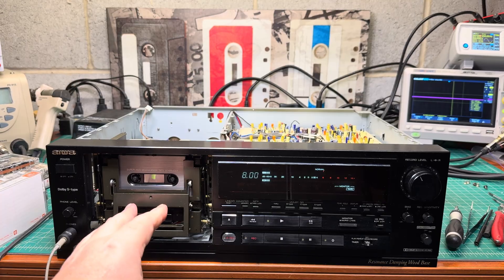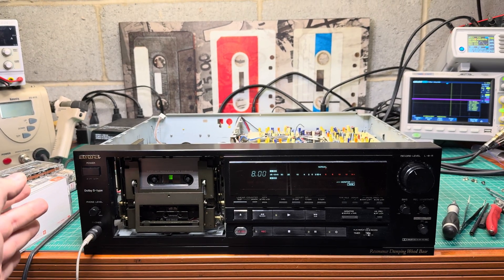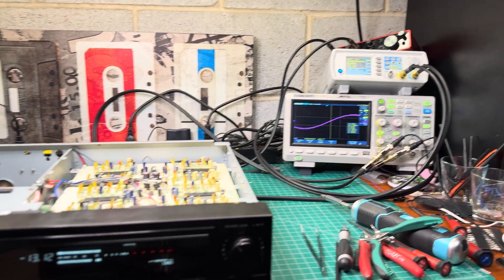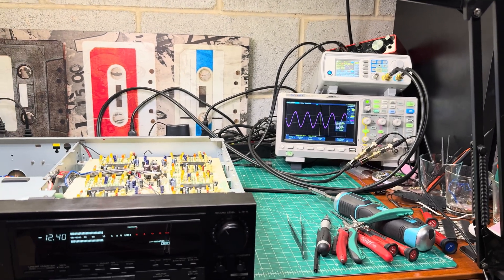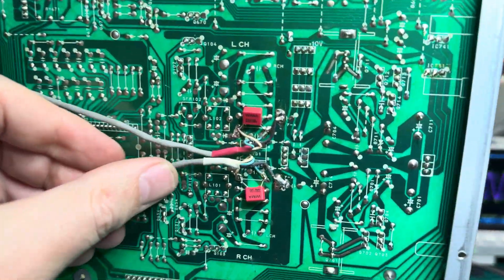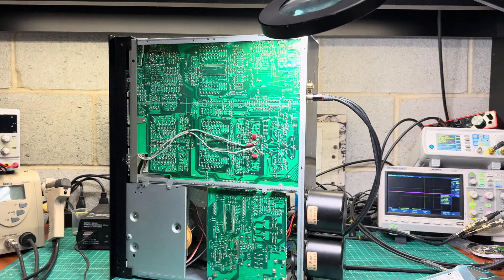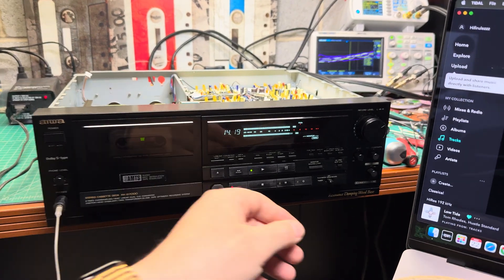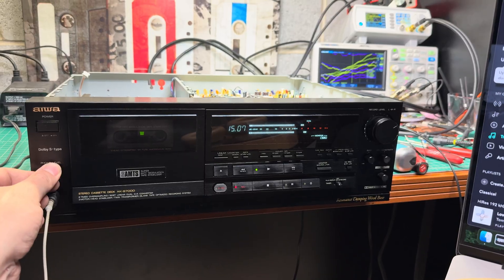Aiwa XK-S7000 Restoration Part 2 – Fixing W&F, Playback Response & Testing the Built-In DAC!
Welcome to Part 2 of the restoration journey for the Aiwa XK-S7000, a rare and fascinating deck that includes an onboard DAC—one of the very few cassette decks ever built with one! In this part, I focus on tackling Wow & Flutter issues, optimizing playback frequency response, and evaluating the performance of its integrated digital-to-analog converter.

🔧 What I Worked On:

⚙️ Addressed elevated W&F, though it remains slightly above ideal for a high-end deck
🔍 Calibrated playback frequency response to match factory standards
🎛️ Verified and tested the built-in DAC, which shortens the analog signal path during recording
💡 Observations:

🧠 The DAC sounds slightly bright, with less detail compared to modern high-end DACs, but still very impressive for early 1990s tech
🎧 Sonically, the deck is very pleasant to listen to, with a well-balanced linear response
🔁 W&F issues are understandable—mechanics are carried over from earlier Aiwa designs:
Same lightweight capstans
Same DC motor
Transport relies on capstan motion for mode switching, causing a delay at start-up
🎼 Other Highlights:

📈 Includes Dolby B, C, and S noise reduction systems
🧱 Dolby S is on a separate, large dedicated board, taking up significant internal space
🔊 All Dolby modes work well and contribute to the deck’s clean, natural sound
🎬 What’s Next:

👂 Join the Discussion:
Have you ever used or restored a deck with a built-in DAC? Let me know what you think about the Aiwa XK series, or share your Dolby S experiences!